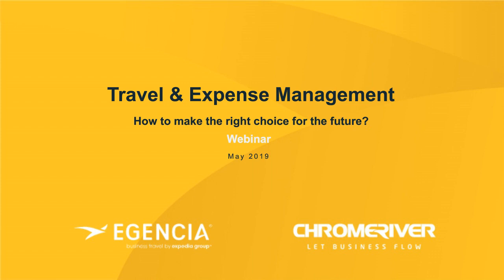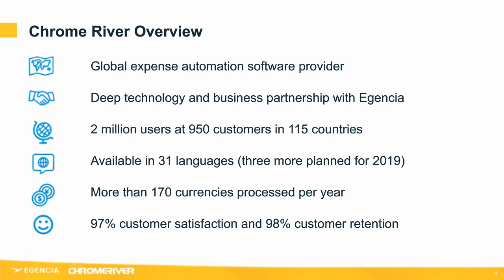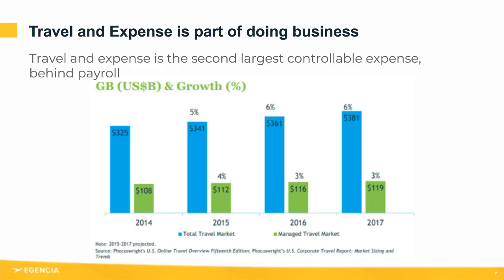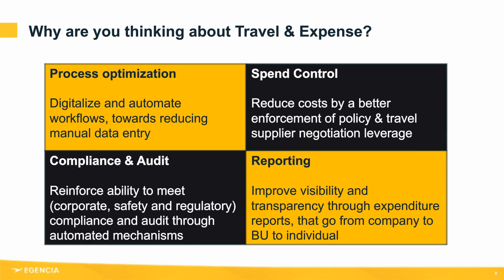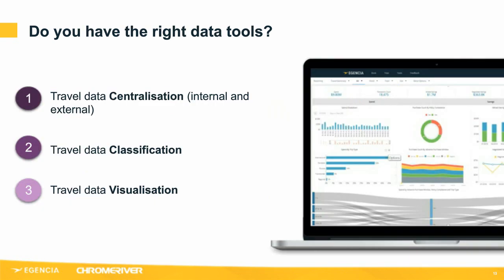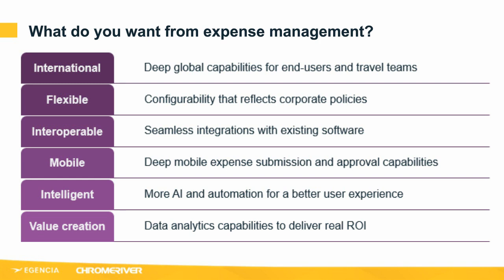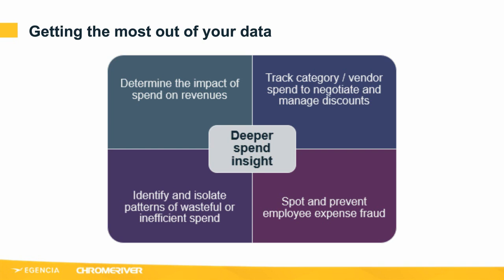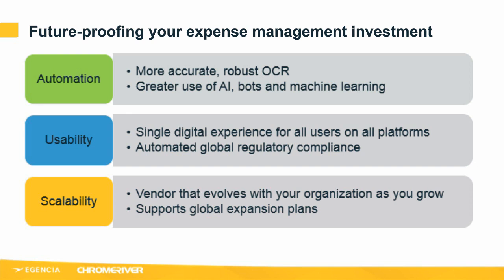Travel & Expense Management: How to make the right choice for the future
Is one of your organization’s New Year’s resolutions to improve how you manage travel and expenses? If so, you’re not alone.

Watch this webinar to learn more about:

- The current travel and expense market landscape
- Future-looking trends to keep an eye on this year and beyond
- Key considerations when selecting travel and expense management solutions

Presented By:
- Roberto Scolaris, Senior Product Marketing Manager at Egencia
- Bill Hanfrey, Partnerships Director at Chrome River